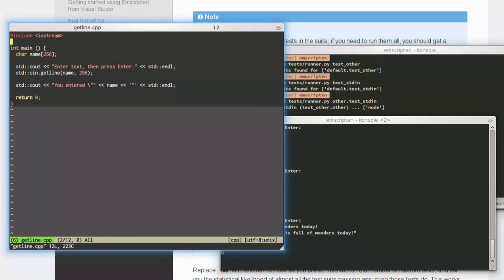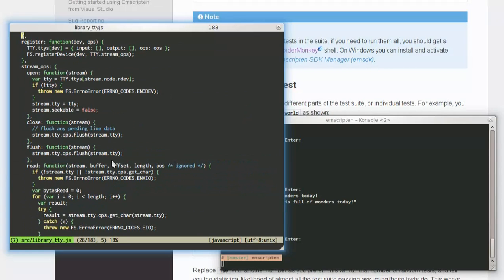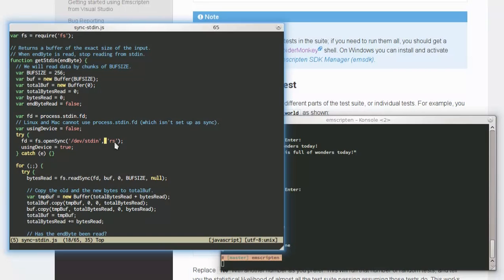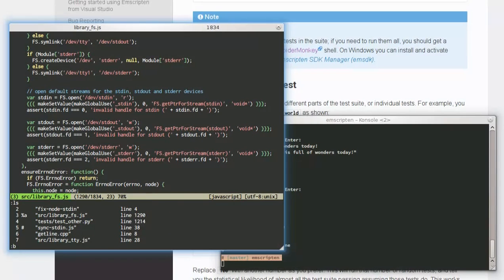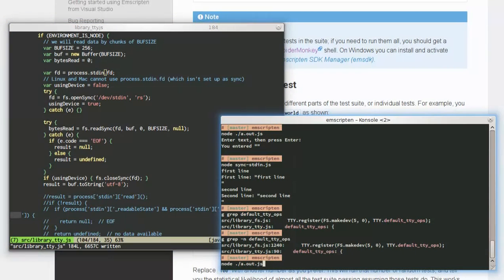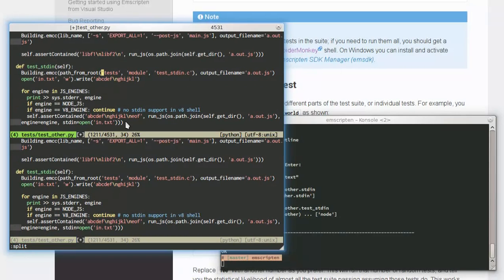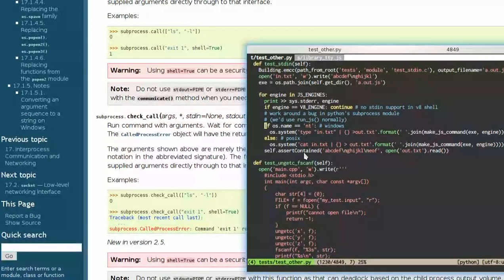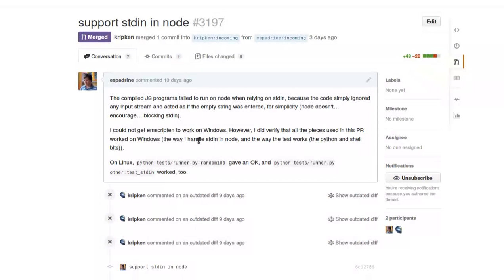Emscripten: stdio exploration & a fix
I took a sip of Emscripten's code, the stdio side, when I found a bug in the way node ran the compiled JS code. This video explores the interesting parts of my exploration, and the correction.